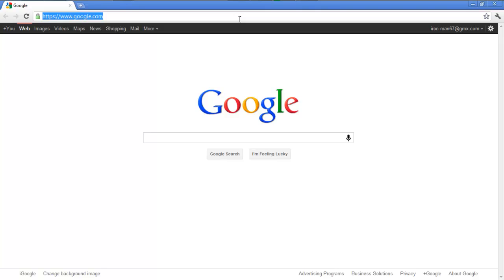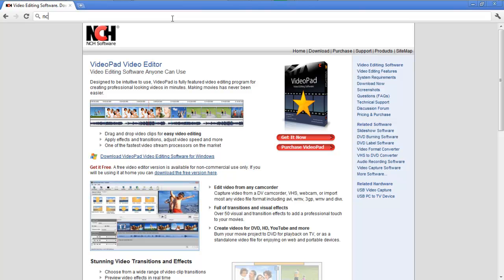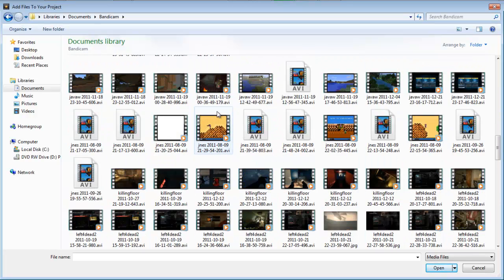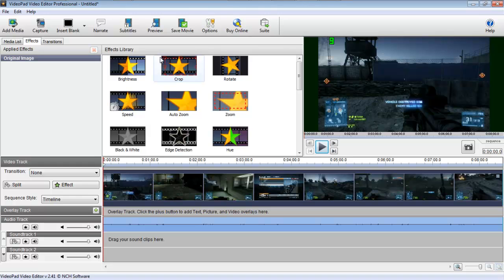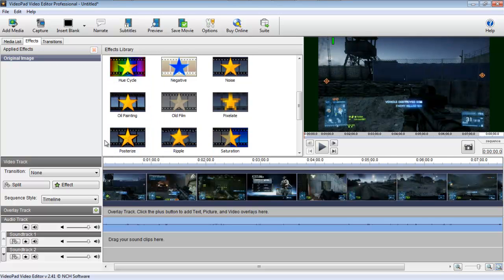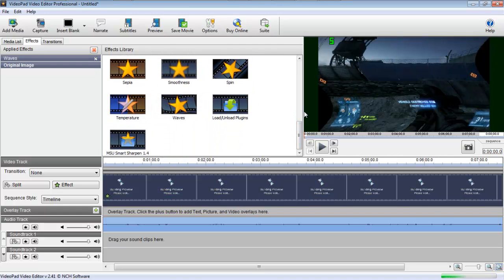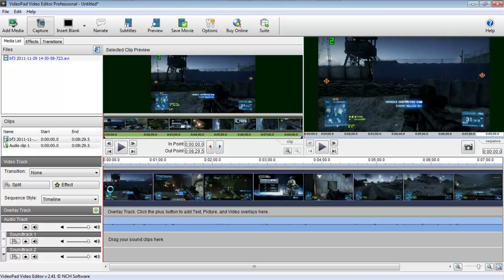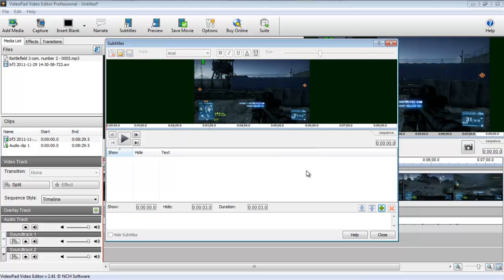Bandicam tutorial #2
Enjoy! Hope this helps. :)